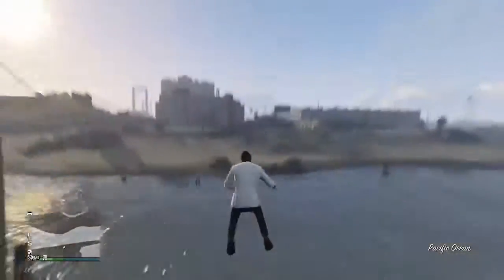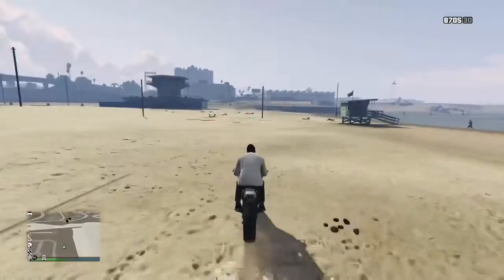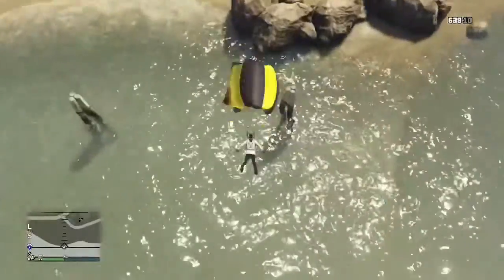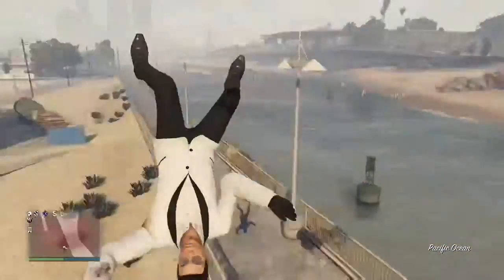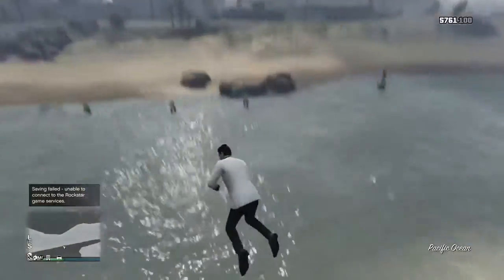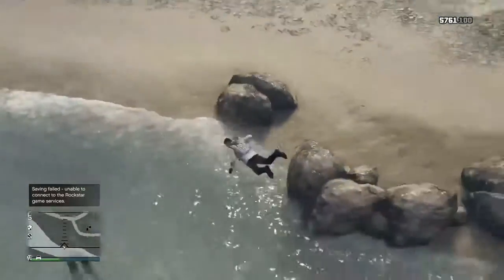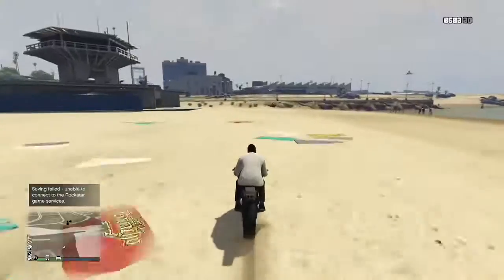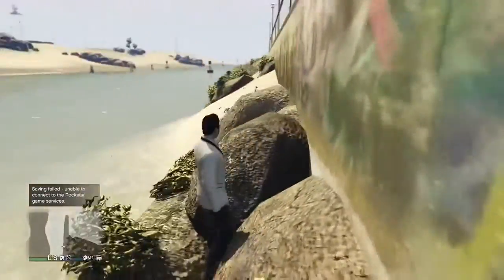Things To Do In GTA V - Channel Jumper | Agent California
I exploit GTA V’a bike physics in an attempt to jump a small body of water in GTA Online.